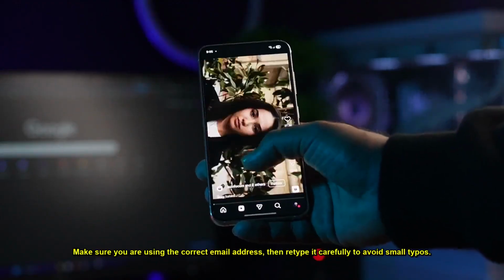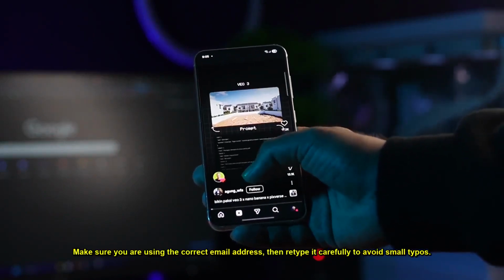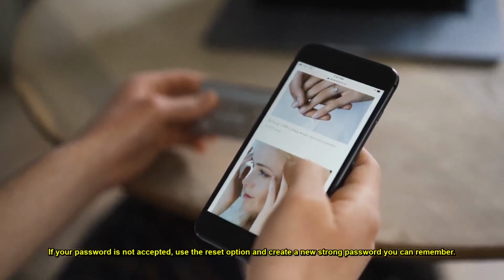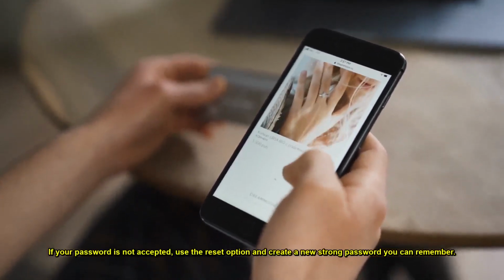How to authenticate with Citi AAdvantage card account - Easy Tutorial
Unlock the full potential of your Citi AAdvantage card with our easy step-by-step tutorial on how to authenticate your account! In this video, we'll guide you through the simple process of logging in, managing your rewards, and accessing exclusive benefits. Whether you're a new cardholder or looking to streamline your experience, this tutorial is designed for you. Don't miss out on maximizing your AAdvantage points and enjoying all that your card has to offer!